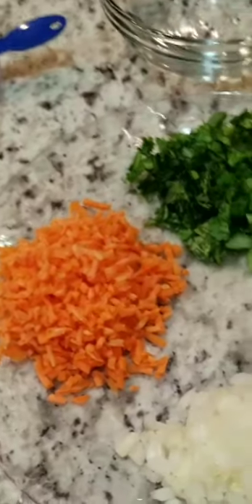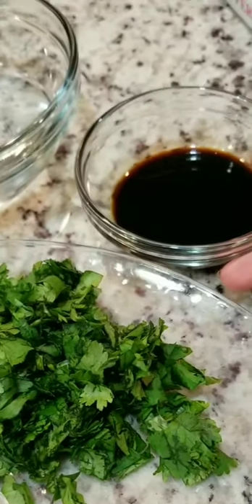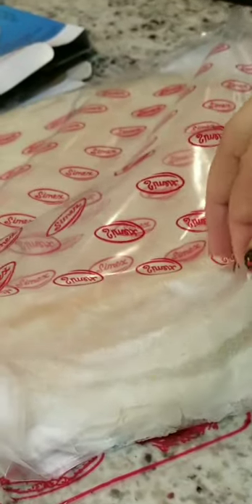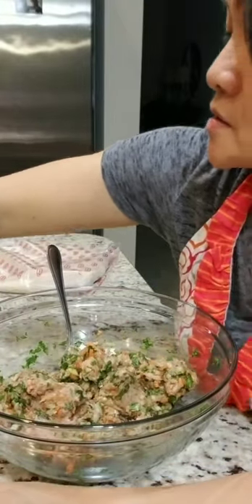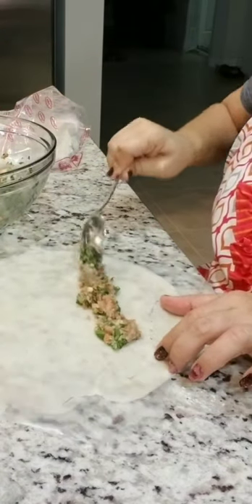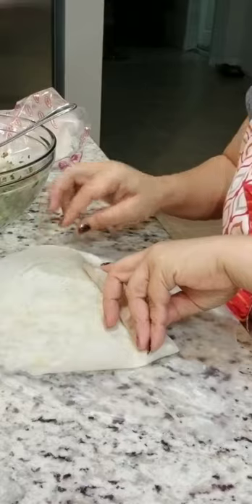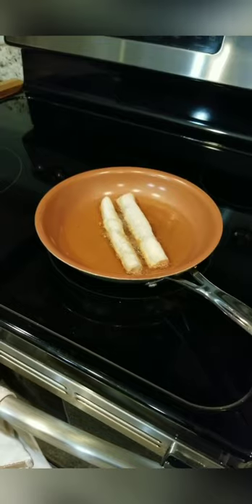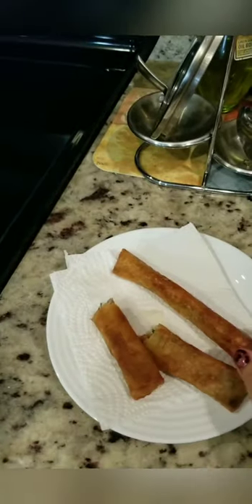Chicken Eggrolls (Lumpia Shanghai) Filipino Style with Cilantro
Filipino audience here. This video is for anybody looking for eggrolls or lumpia shanghai recipes.
Options: Ground Pork, Ground Turkey, Ground Fish Fresh

LUMPIA SHANGHAI -CHICKEN
Ingredients:
*Ground Chicken
*Garlic
*Onion
*Carrots
*Cilantro
*Soy Sauce
*Black Pepper
*Lumpia Wrapper
*Oil